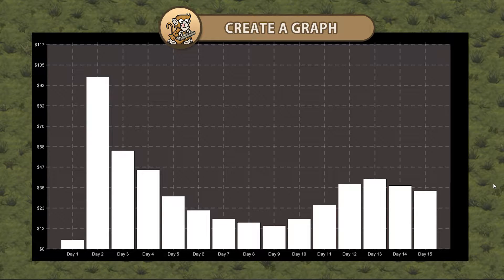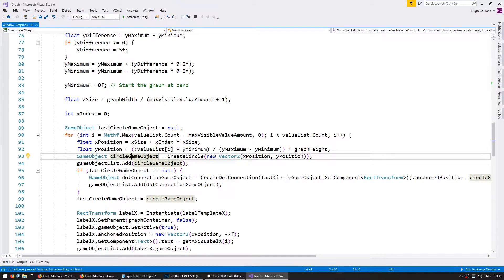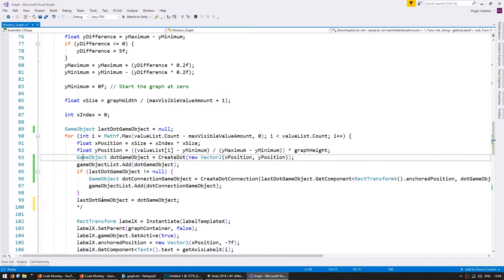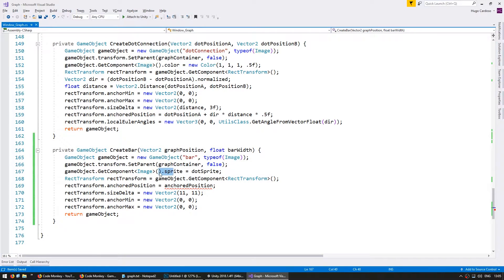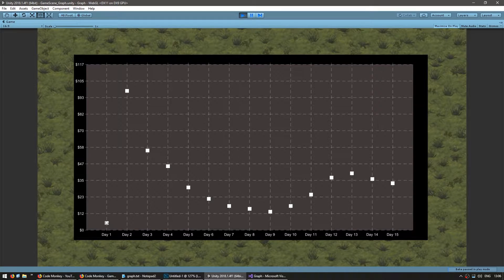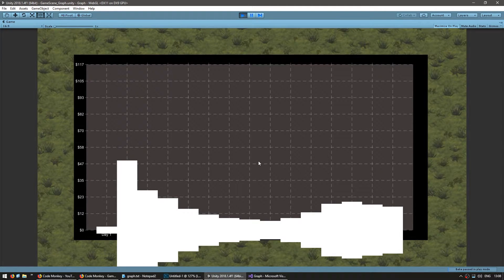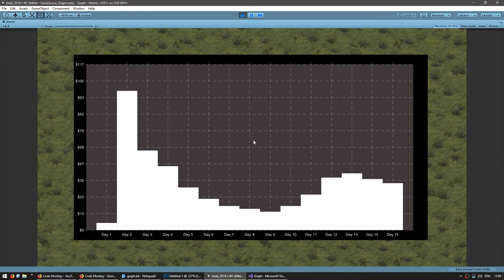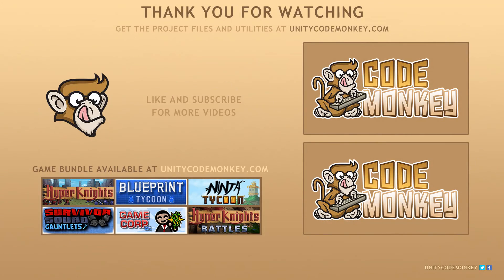Unity Tutorial - Create a Graph: Bar Chart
In this video we're continuing to create a graph in Unity.
We're going to display our graph as a Bar Chart.